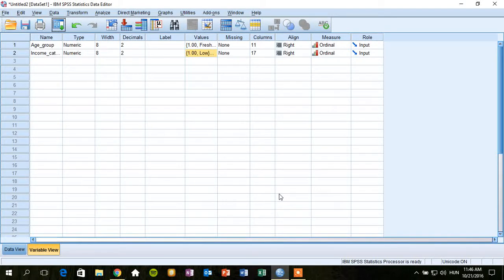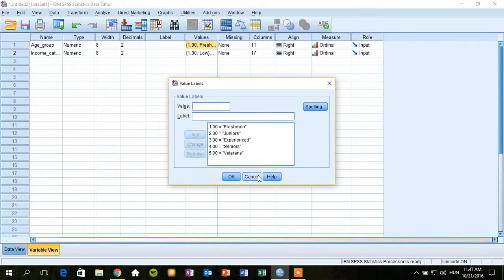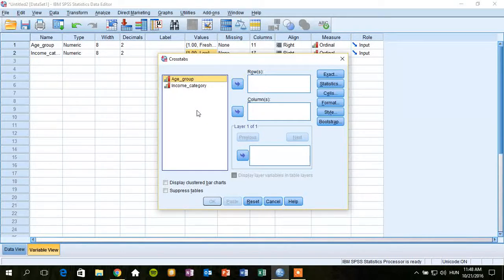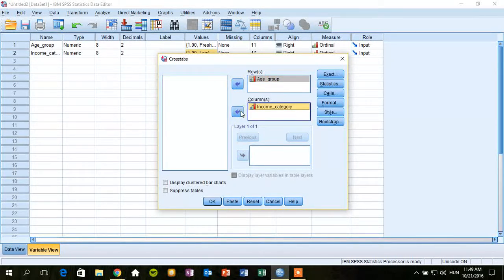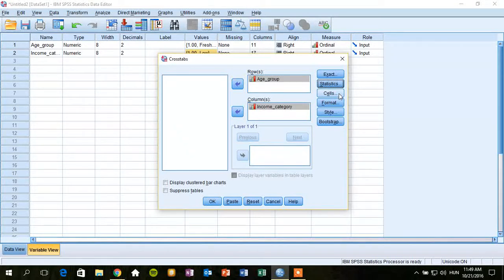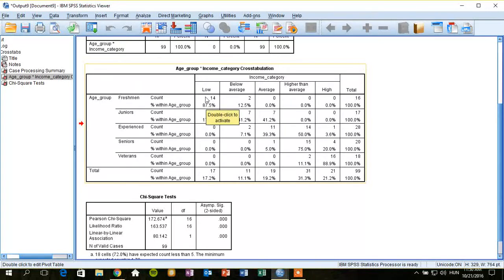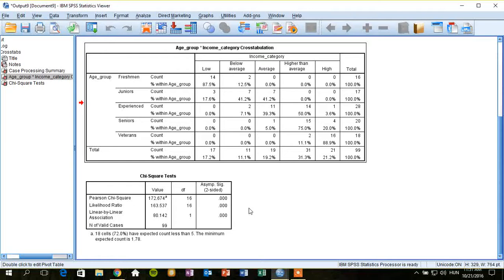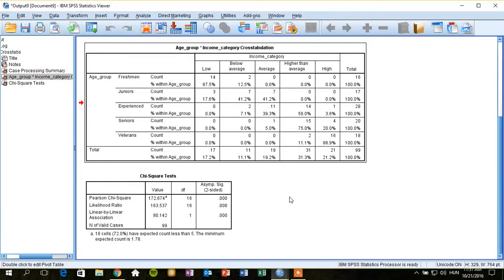Crosstabulation and Chi-square test using IBM SPSS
This video performs, explains and interpret cross tabulation and Chi-square test in IBM SPSS. Problem explained and solved step-by step. Subtitles are also available.